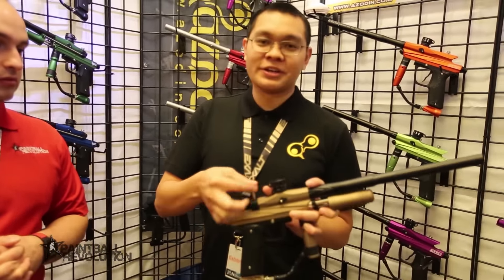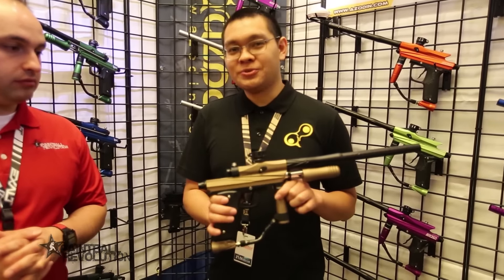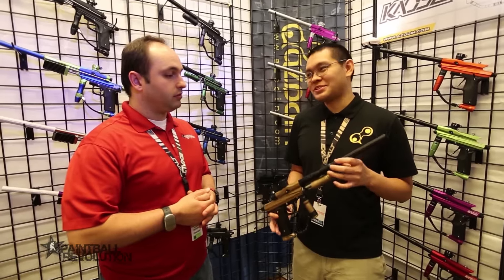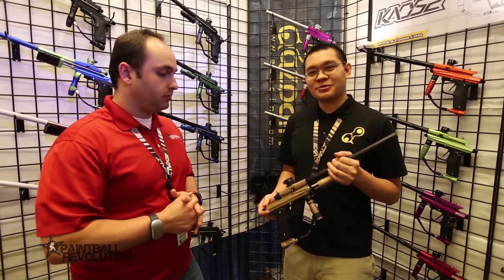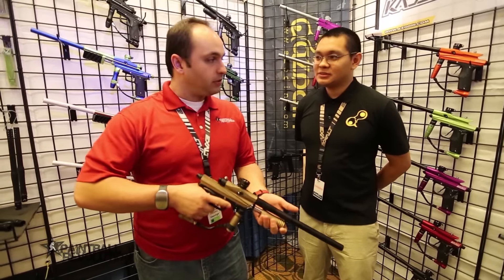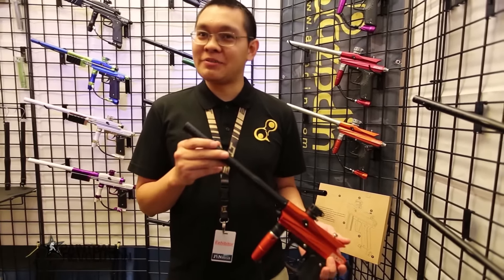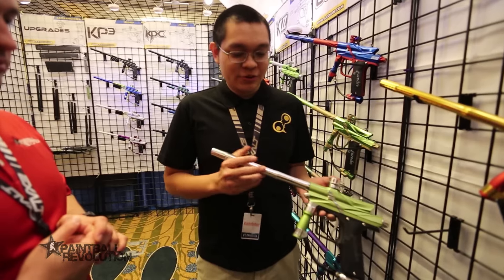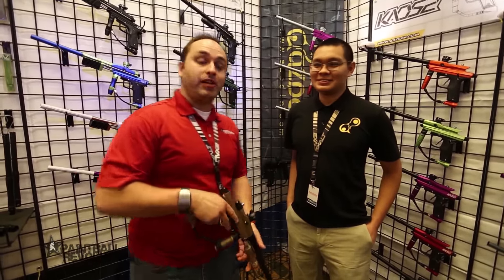Azodin 2016 New Marker Lineup With KPC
Here we take our first look at the new 2016 Azodin Marker lineup. This includes the KPC, KAOS 2 and BLITZ 3 . We talk with Ed from Azodin and he walks us through some of the new features. for more details